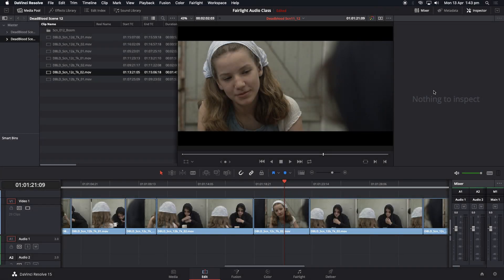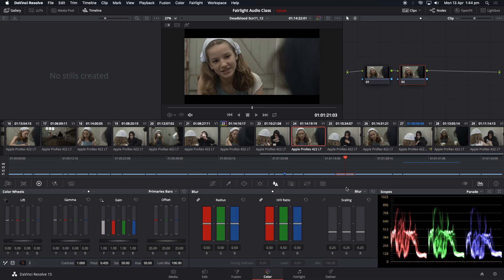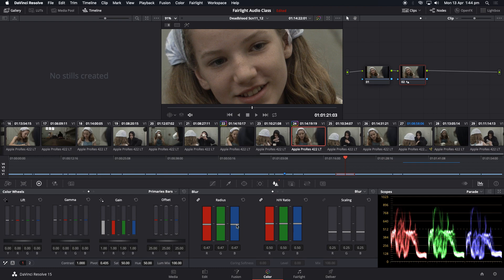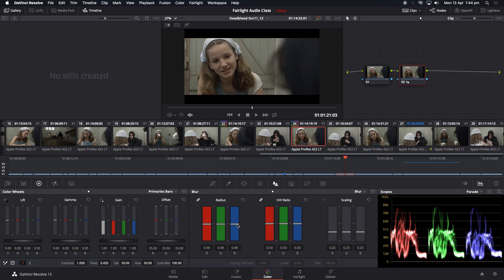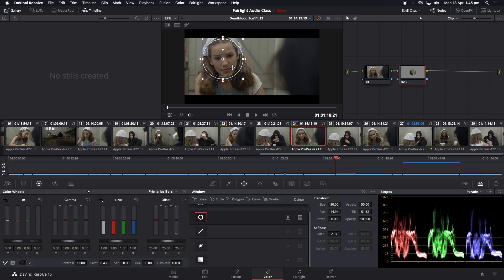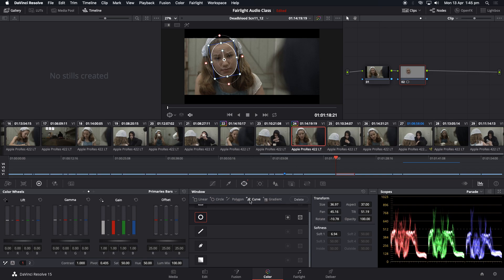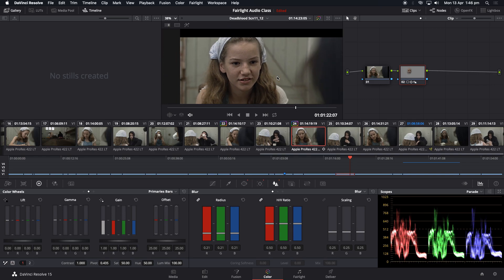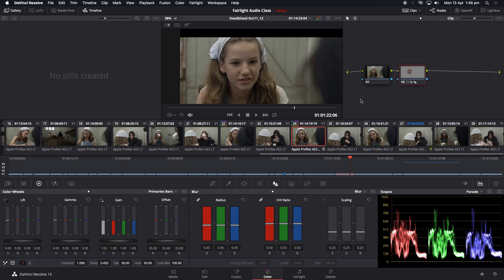Quick Tip - Sharpening in Davinci Resolve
Tutorial video to show how to sharpen your image - or part of your image - in Davinci Resolve.

Australian Institute of Advanced Studies

Don't just get a piece of paper.
                                                         Get an Education!

Australian Institute of Advanced Studies offers courses to both domestic (Australian) and international students. We pride ourselves on being an education provider of the highest standard, with modern facilities, professional teachers and dedicated staff.
Our campus is located ten minutes from the city centre of Brisbane and is set in 20 acres of natural bushland offering a true Australian campus life experience. The college campus also has easy access to tourist attractions such as Australia Zoo, Movie World, Dreamworld and Sea World as well as the beautiful natural beaches of the Gold Coast and the Sunshine Coast, as well as world renowned Fraser, Moreton and Stradbroke Islands.
Australian Institute of Advanced Studies is a dynamic education and training institute that provides many courses including: Engineering, Graphic Design, Screen & Media (Film & TV), Aged & Community Care, Photography and Business Studies.